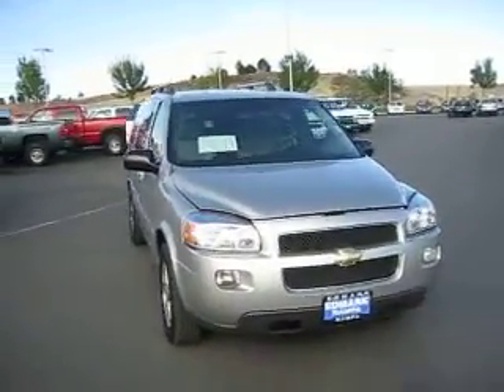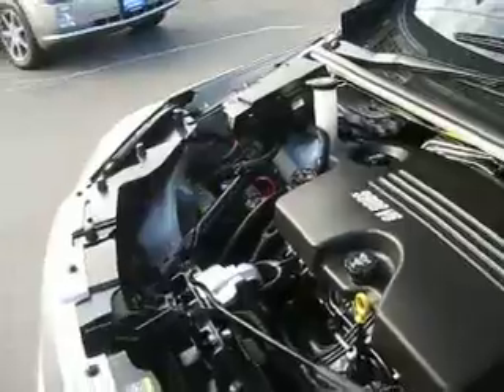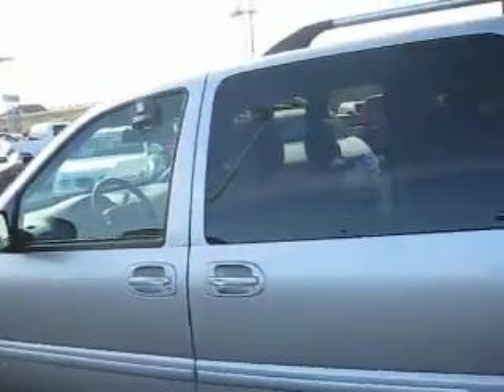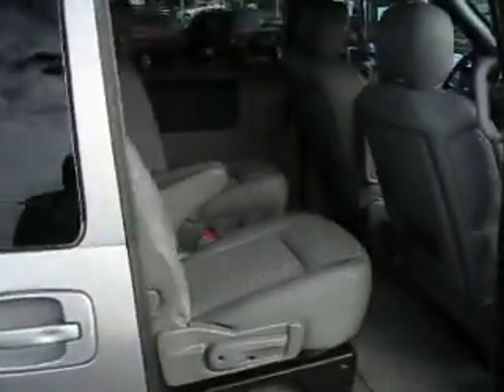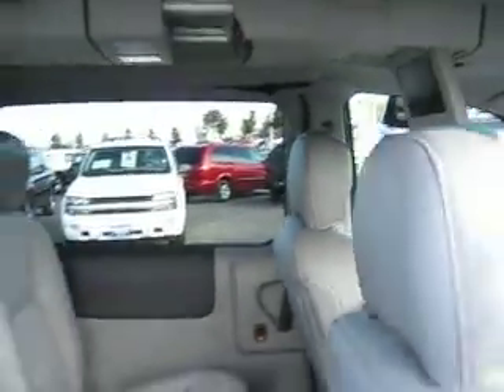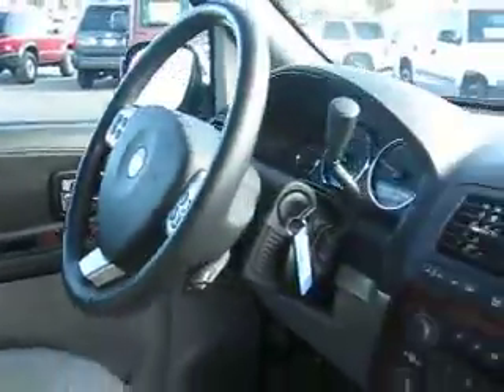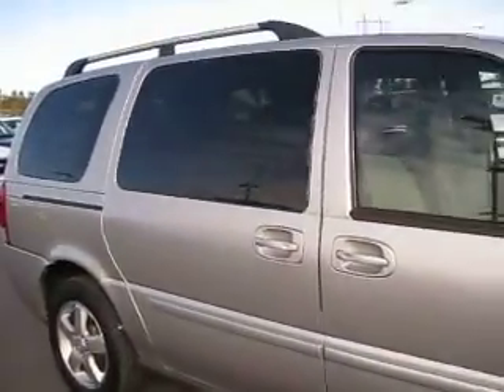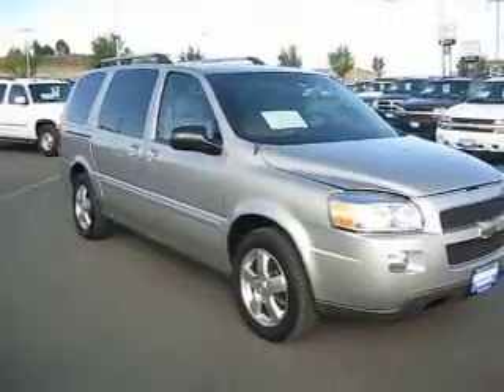2008 Chevy Uplander